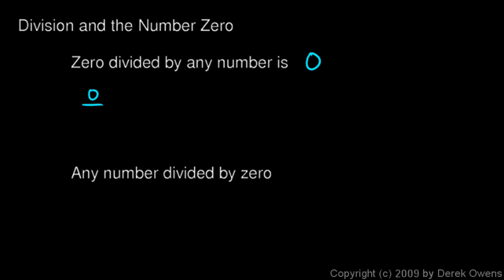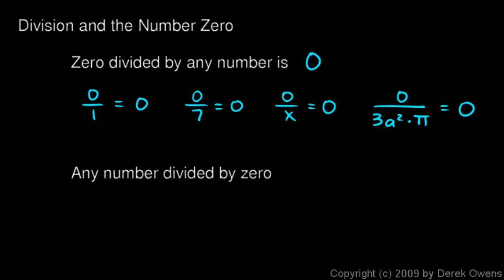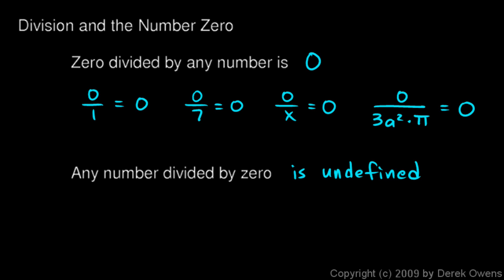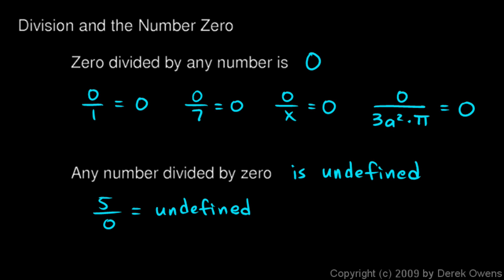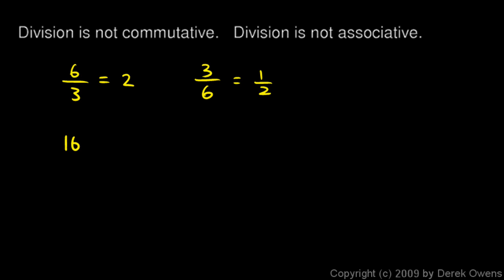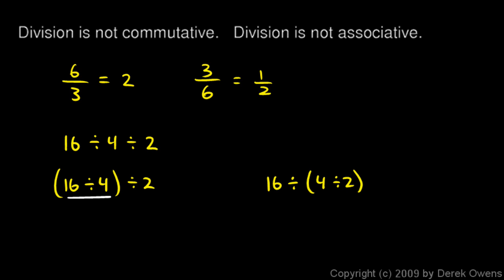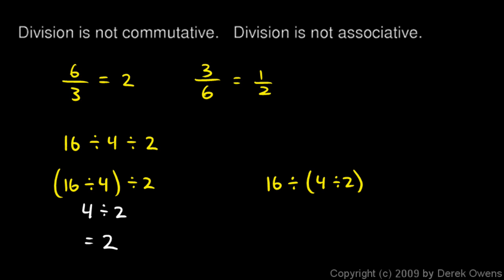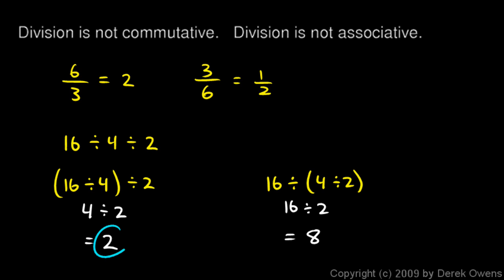Algebra 1 2.09d - Rules for Division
Further discussion of rules for division.  This video discusses dividing zero by a number, dividing a number by zero (not allowed!), and also the fact that division is not commutative and is not associative.  Examples are included.  From chapter 2 of the Algebra 1 course by Derek Owens.